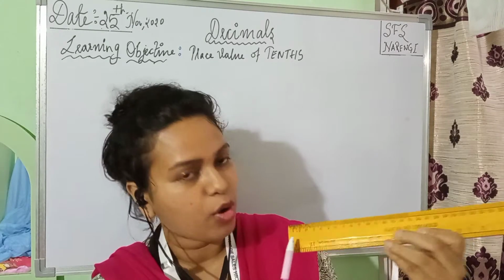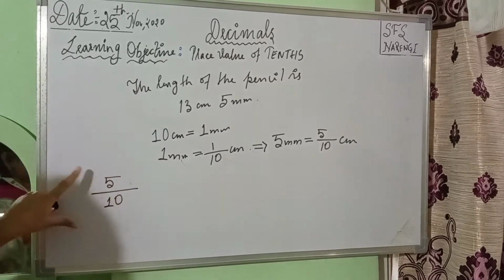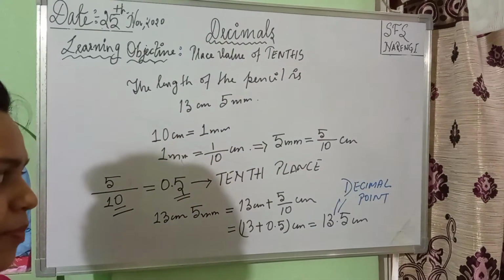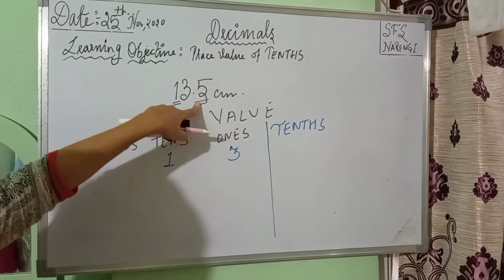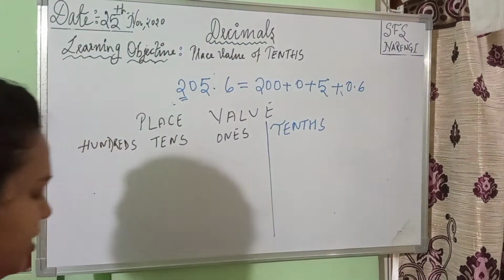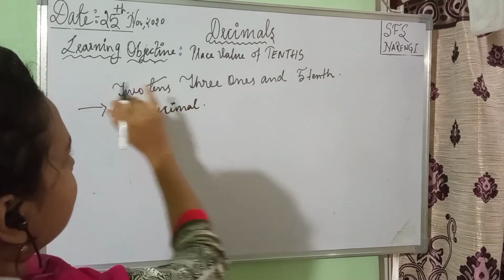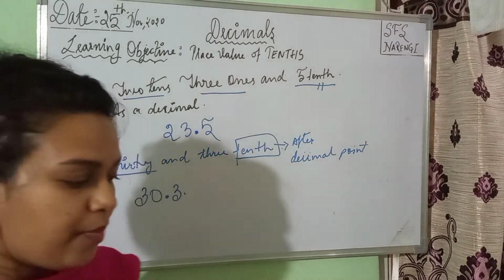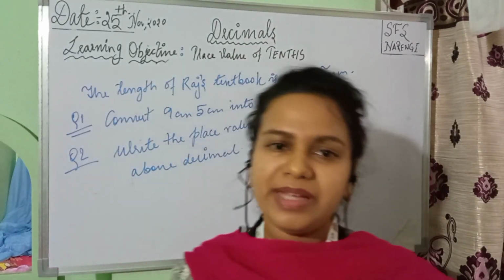6(C) -Decimals 1